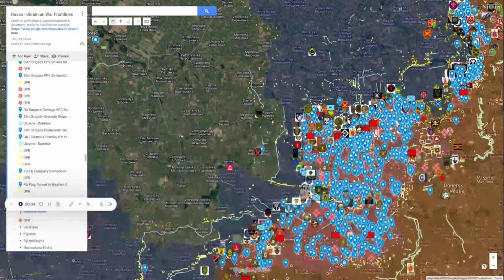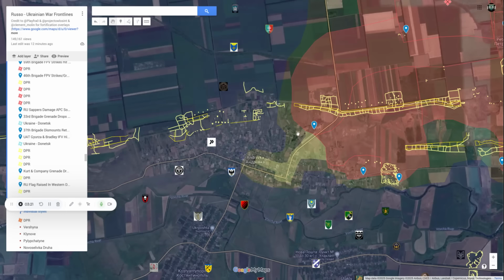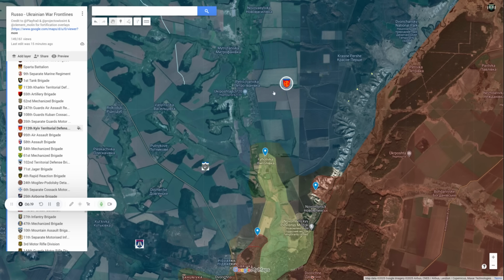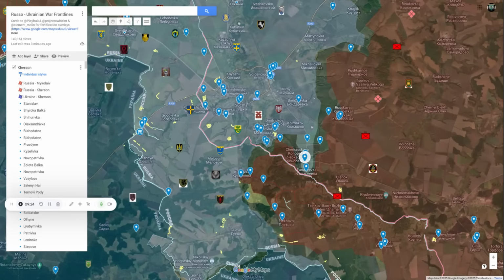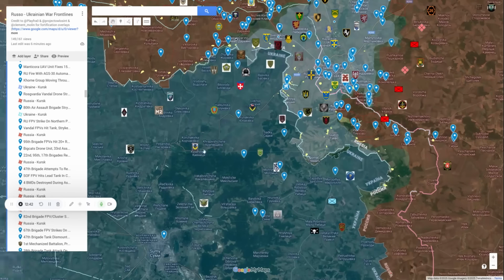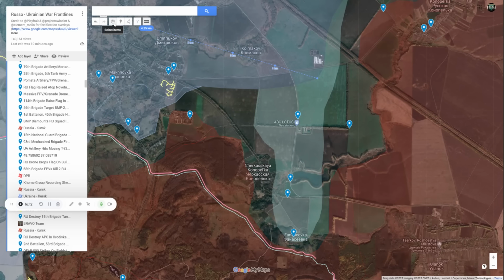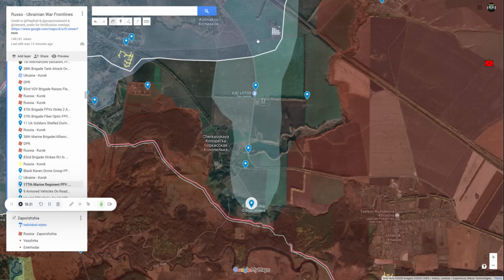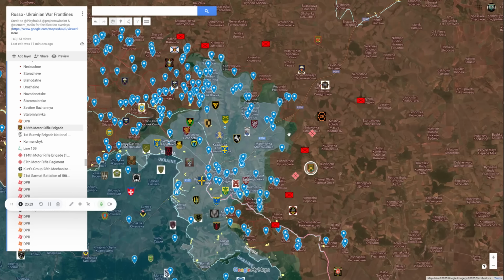Ukraine War Update: Russia REPELS Initial Kursk Mechanized Attack Wave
Massive shoutout to Playfra for tracking the latest Ukrainian trenches and anti-tank ditches

Credit to Clement Molin for the really useful Ukrainian fortification overlay

Link to my map (in progress), all the videos I talk about are linked there

0:00 Andriivka
5:00 Oskil
9:00 Kursk